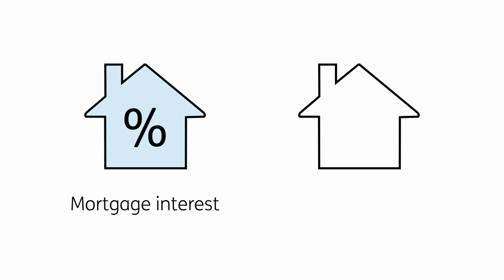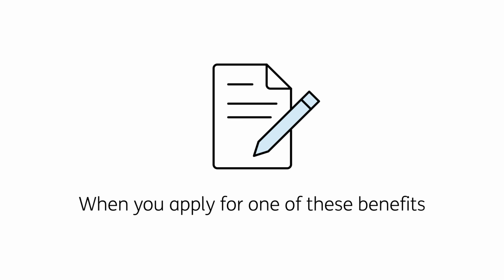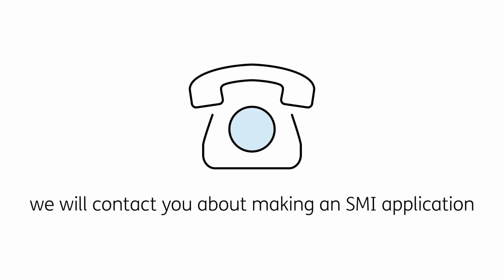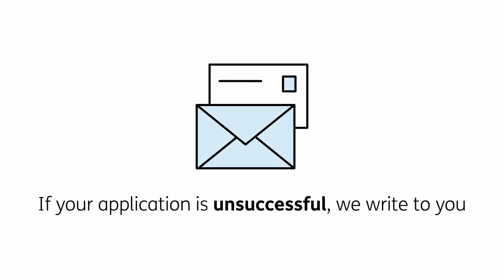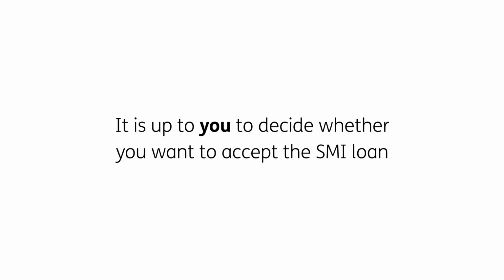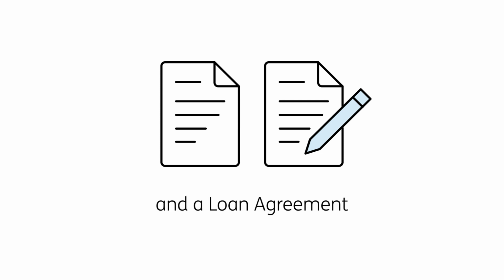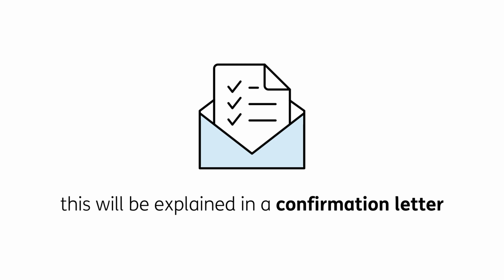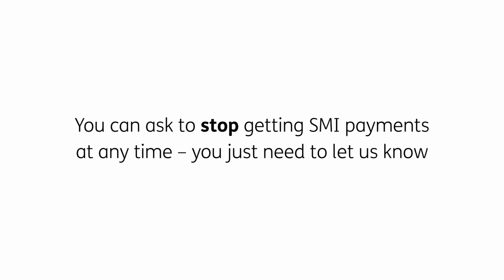Applying for Support for Mortgage Interest (SMI) | Department for Work and Pensions (DWP)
Transcript:

Applying for Support for Mortgage Interest.

Support for Mortgage Interest, known as SMI, is a secured loan from the Department for Work and Pensions.

In this video, you will learn about eligibility for SMI and how to apply.

SMI can help you pay the interest on your mortgage, or a home improvement loan that you have taken out for certain repairs or changes to your home.

You can apply for SMI if you get:

Universal Credit

Income Support

Income-based Jobseeker’s Allowance

Income-related Employment and Support Allowance

or Pension Credit

When you apply for one of these benefits, you will be asked about your housing costs.

If these costs include a mortgage or a home improvement loan, we will contact you about making an SMI application.

If you would like to apply, you will send a DWP form to your lender who will fill in some more information about your mortgage or loan.

Your lender will return the form to DWP and we will decide if you can get SMI.

If your application is unsuccessful, we will write to you and let you know.

If your application is successful you will be contacted, usually by phone, to discuss whether you would like to continue with the application.

During this call, we will explain how SMI works and answer any questions you may have.

It is up to you to decide whether you want to accept the SMI loan.

If you would like to accept it, you will be sent 2 forms to complete and return.

A Charge Form (or a Standard Security Form in Scotland) and a Loan Agreement.

When we receive these forms, we will then start making payments to your lender. There is no need for you to do anything.

The loan will be secured against your property and this will be explained in a confirmation letter.

You will be sent a statement every year, letting you know the outstanding balance.

This will include:

how much you have been paid

any voluntary repayments

and how much interest has been added

You can ask to stop getting SMI payments at any time - you just need to let us know.

Support for Mortgage Interest.

This video is a guide only.

You can find out more about SMI loans, and check the current interest rate, by going to GOV.UK and searching for “SMI”

We are unable to respond to enquiries on YouTube.
Please visit GOV.UK to find the relevant information.